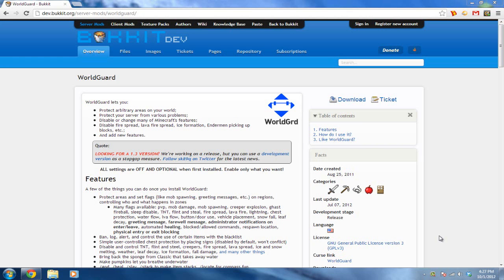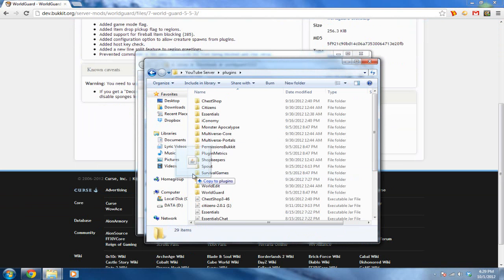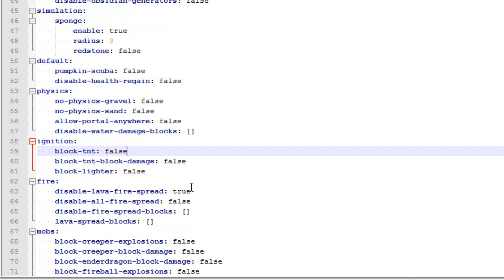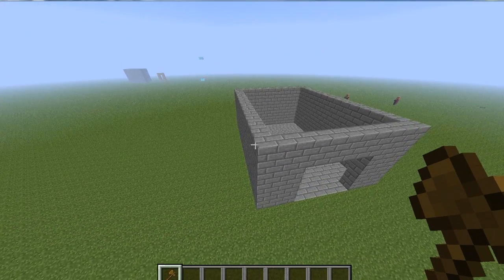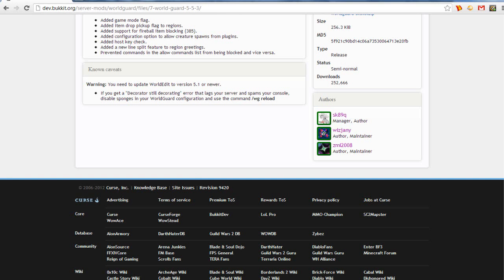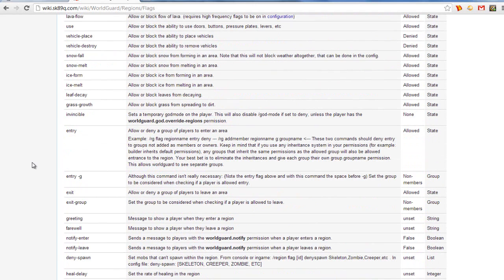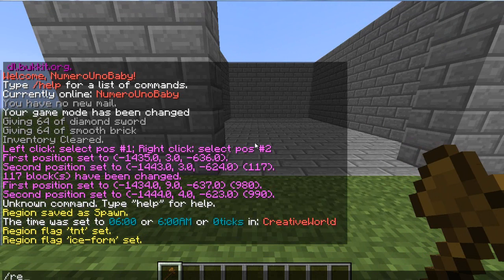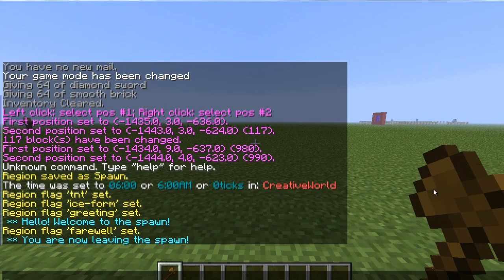How to install World Guard for your Minecraft server!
In this tutorial I will show you how to install World Guard and create protected regions!